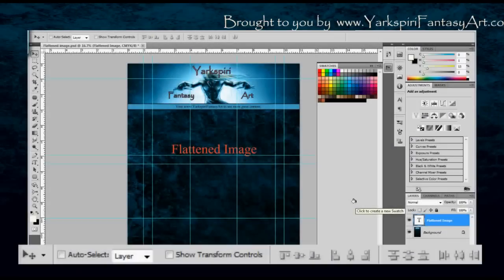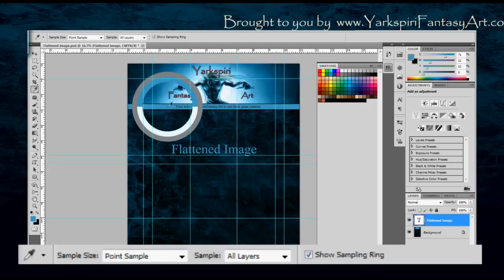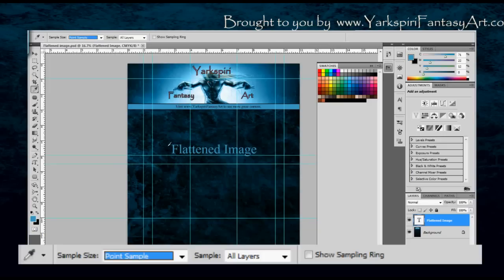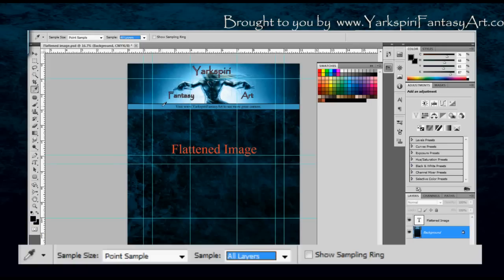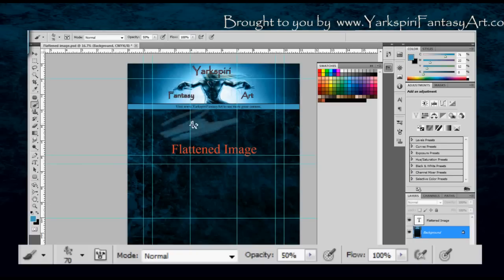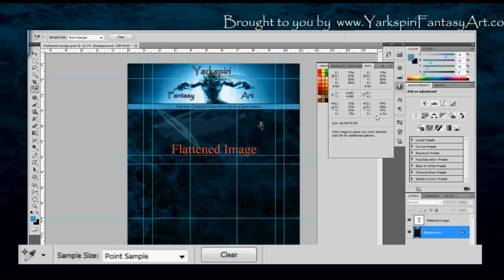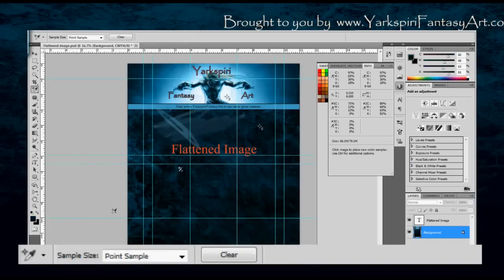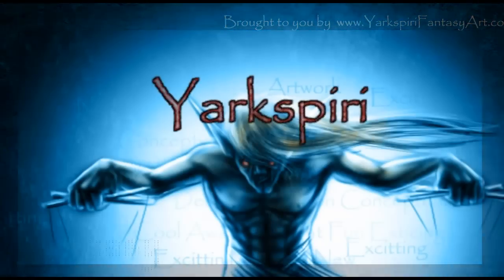How to Use Adobe Photoshop for Drawing - EYE Dropper and Color SAMPLER Tool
This is a quick tutorial on how to properly use Adobe Photoshop for drawing purposes.  Please join me on my Google+ account @

Etsy Store: Limited Edition Prints